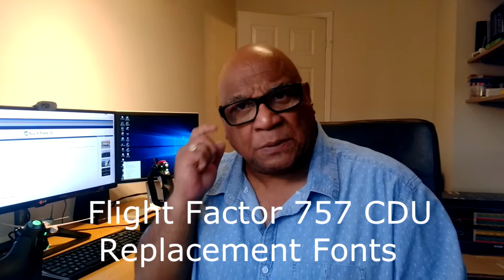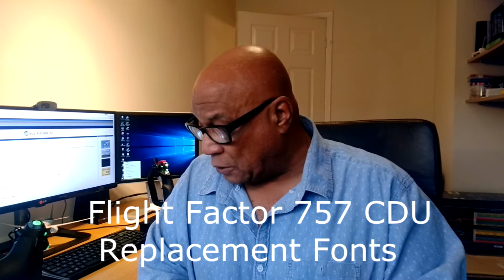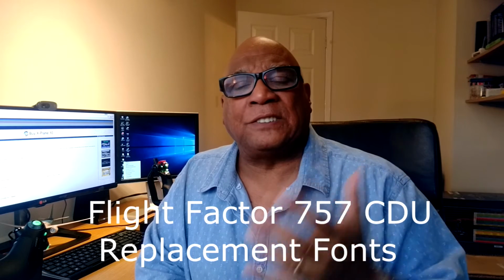XPD: KSFO, KPHX, FSGRW Vlog_105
Information on keeping your Xplane dir clean and tidy. KSFO and KPHX and Flight Simulator Real Global Weather